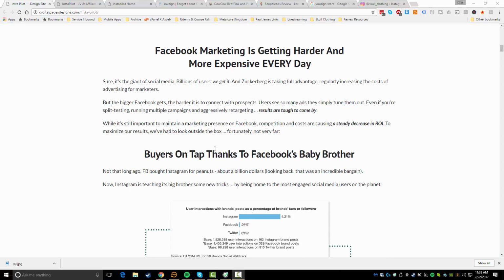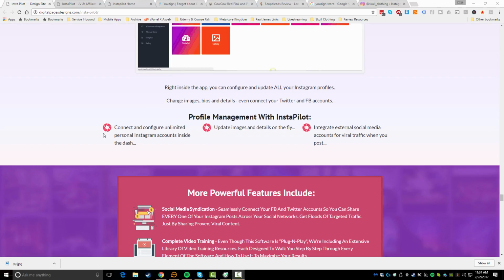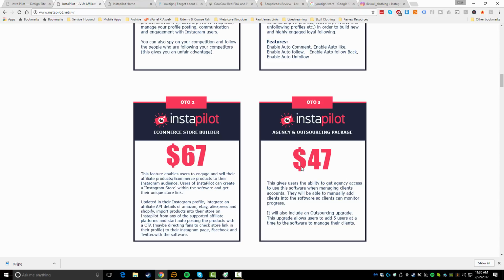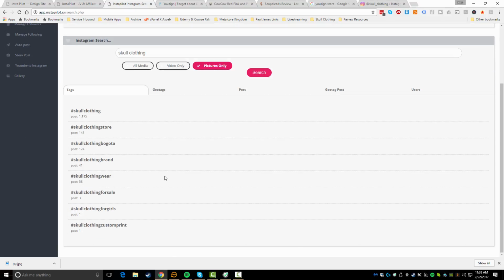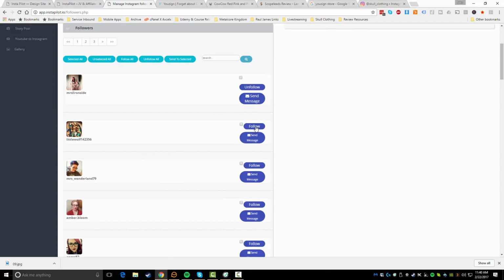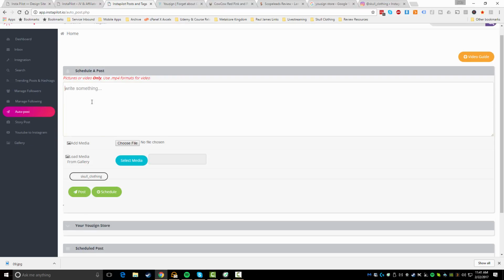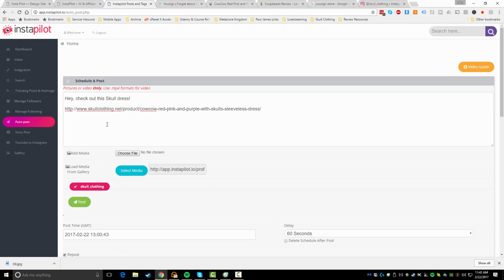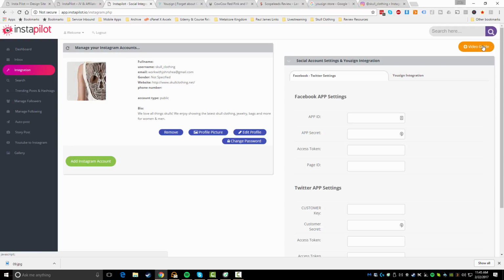Instapilot Review + Pinterest Course Bonus - Automate Instagram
In this Instapilot Review I'm going to walk through the features of the software and how you can use this to grow multiple Instagram accounts quickly. Instapilot is a cloud based software that allows you to automate the growth of your Instagram accounts on auto-pilot.

Overall this is an awesome software tool that is going to allow you to manage your Instagram accounts with ease. I spent some time going through all of the features and I've put together a comprehensive list of everything that the software can do.

Some of the features include:

-Post stories directly to Instagram
-YouTube video curation to post from YouTube to Instagram
-Targeted search features for posts, tags, and users
-Find and share trending viral content
-Manage followers by sending them direct messages, unfollowing them and more
-Find followers who you can follow back
-Integrated photo gallery - Upload your images and use them for your content seemlessly
-Auto posting (Pro only) this is where the software is really getting good. You can schedule posts in advance with all kinds of filtering options such as re-posting at specific intervals.
-Integrations with Facebook and Twitter apps for additional posting capabilities
-You can even integrate a YouZign account for adding your custom images and social media graphics designed with YouZign